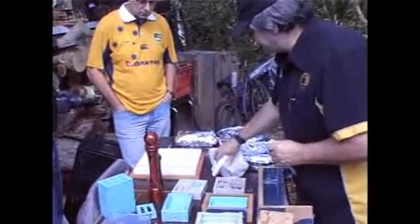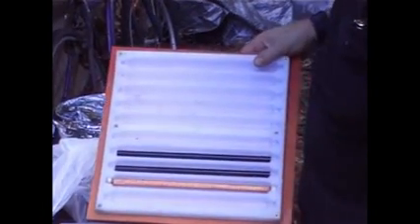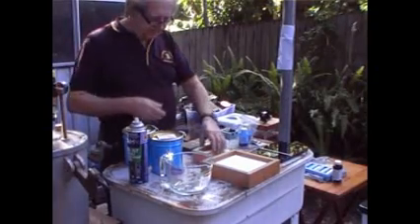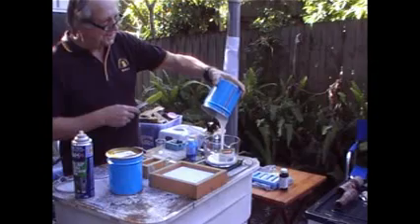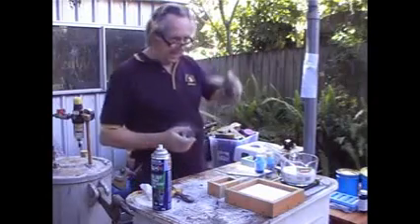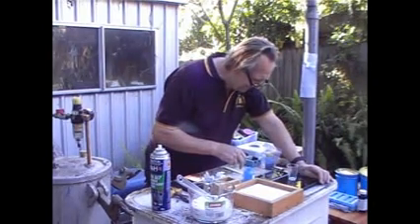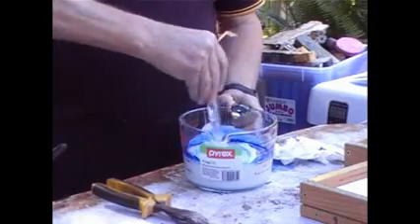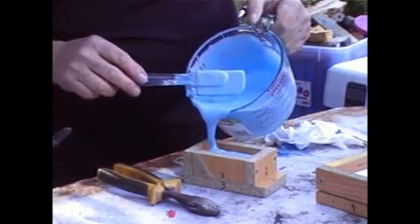Day 1 #2 Molds & Making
Part 2 of 4 Stabilizing and Casting Day: Making and using silicon molds for pen making